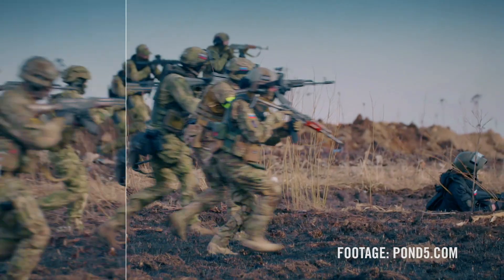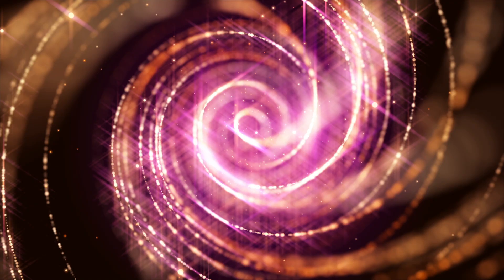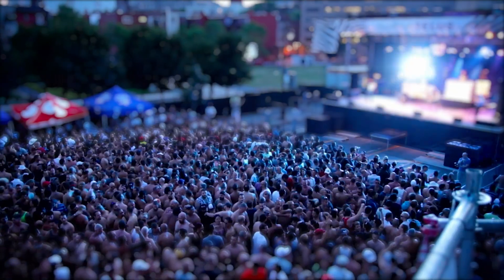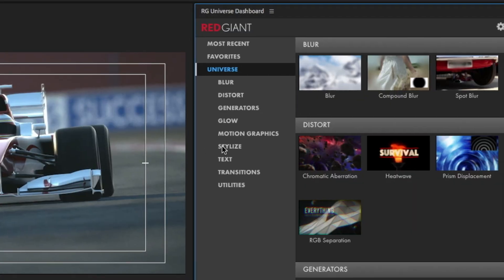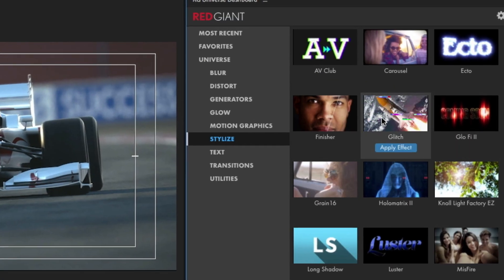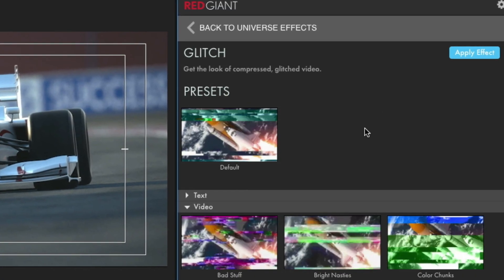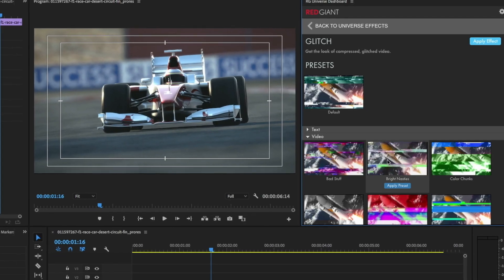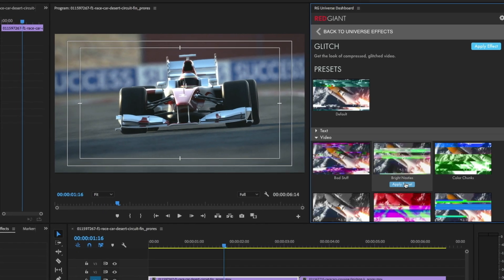NEW | Red Giant Universe 3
Introducing Red Giant Universe 3, an update to our video transition and effects plugins for editors and motion graphics artists.

With a focus on both the user experience and text tools, the Universe 3 update includes 5 new text generation effects and a new, powerful Dashboard that makes it simple to apply effects and presets. With this update, there are now over 75 Red Giant Universe tools, supported across 8 host-applications.